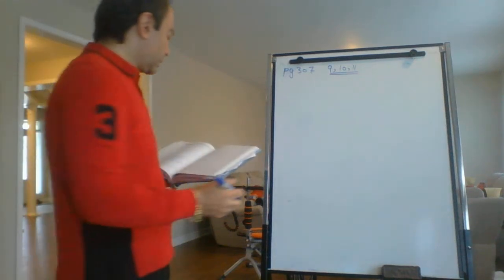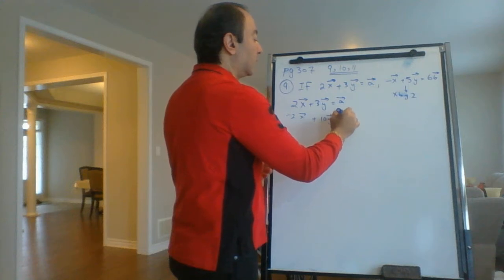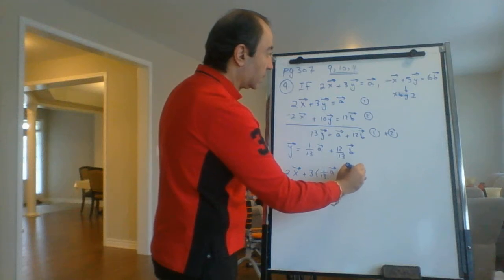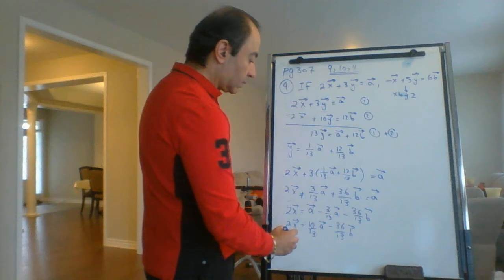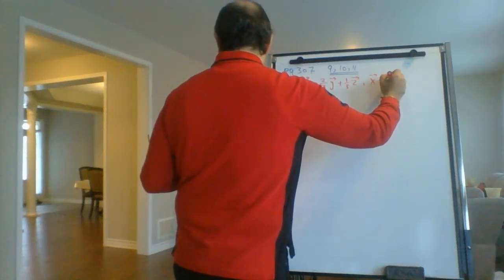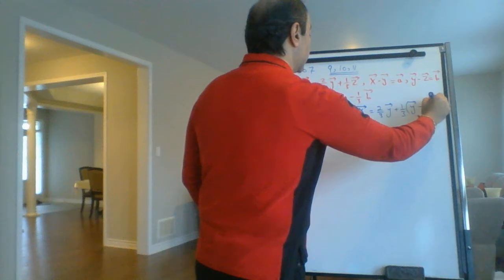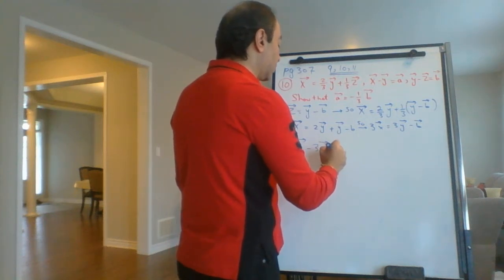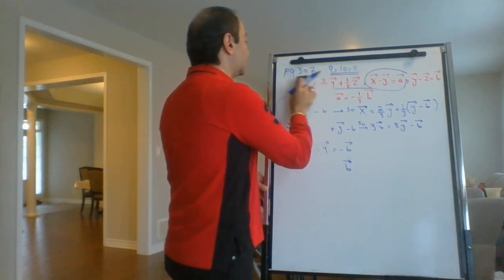Questions related to the properties of addition and scalar multiplication of vectors Part1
In this video, I answered your questions.